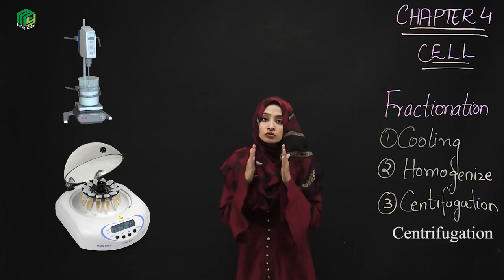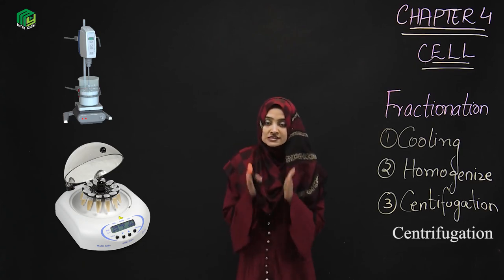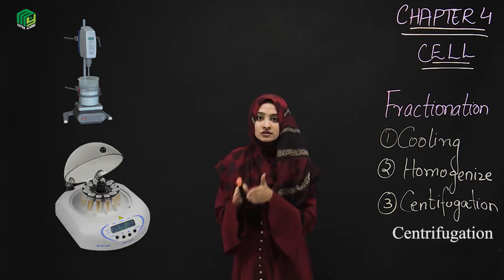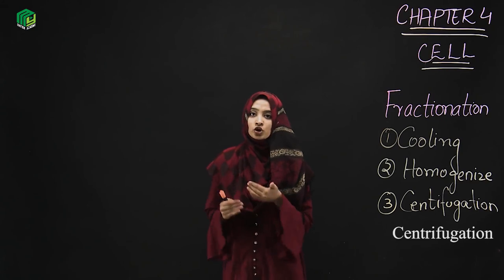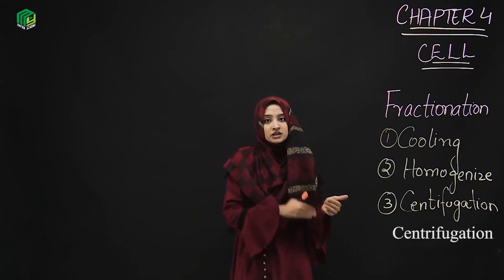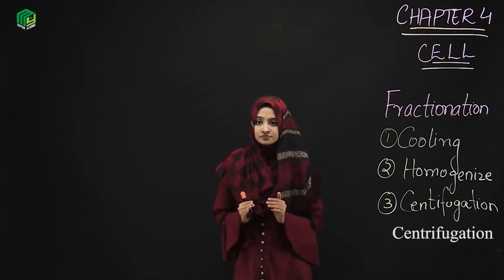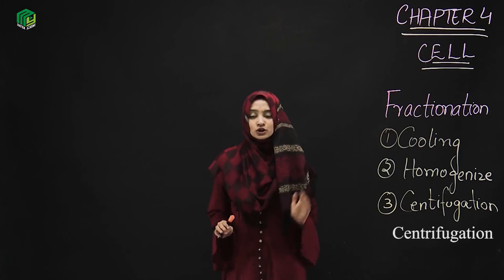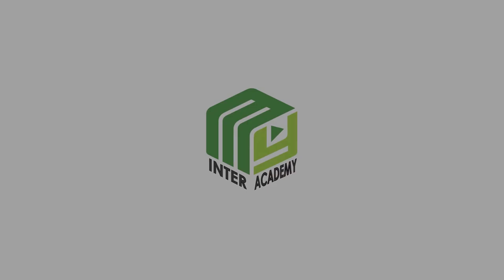| Techniques to isolate components of a cell | | Punjab | | Sindh | |Dr Ramsha| |My Inter Academy|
In this video Dr Ramsha has explained how Biologist Isolate components of a cell.